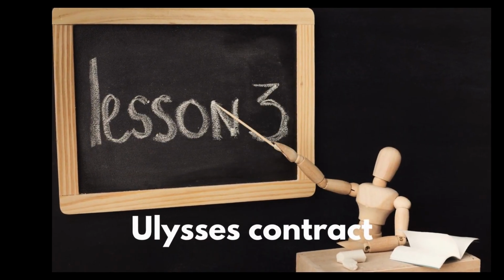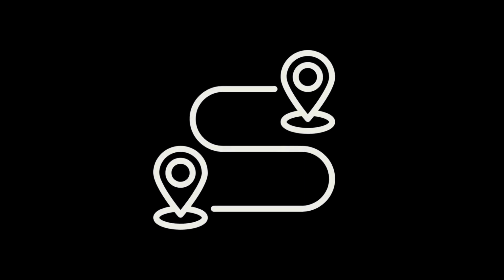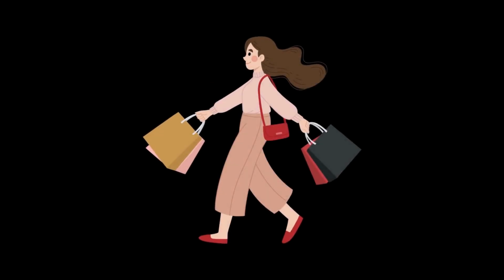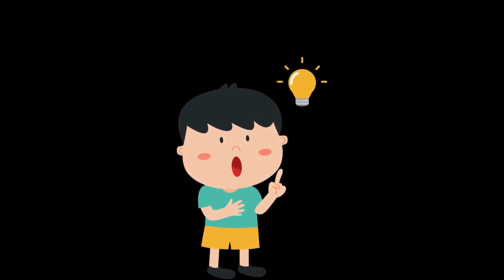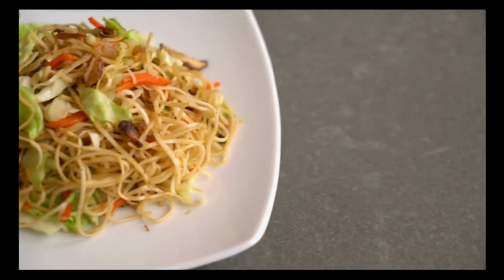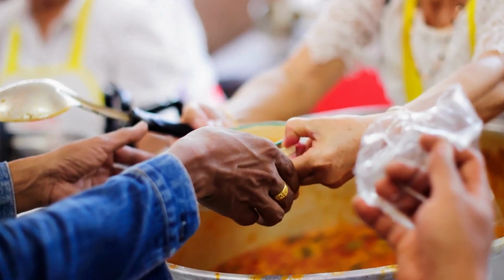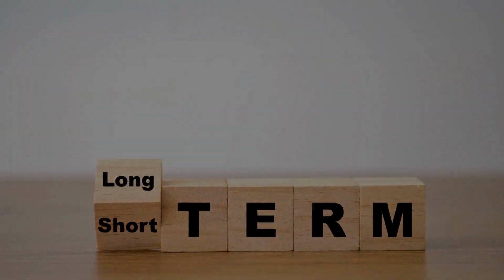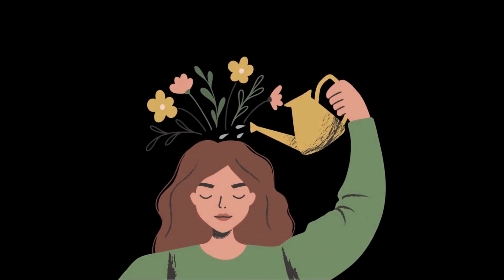Mastering 5 Smart Spending: Unveiling How Nagas Misthink Money"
🧠 **Unlocking Smart Spending:** 🧠

Welcome to Poisa Kotha! In this enlightening video, we delve deep into the psychology of money and spending habits. Join us as we uncover the hidden quirks of our minds that often lead us to make less-than-optimal financial decisions.

🤔 **Decoding Money Misconceptions:** 🤔
We're all guilty of it—misjudging the value of money and making irrational spending choices. We'll explore how cognitive biases and emotional triggers play a significant role in influencing our financial behaviors, sometimes against our better judgment.

💡 **Strategies for Financial Clarity:** 💡
But fear not! This video isn't just about pointing out our financial flaws. We'll also provide you with practical strategies to navigate the complexities of spending. Learn how to make informed choices, resist the temptation of impulsive purchases, and budget effectively for your future.

🧐 **Aha Moments and Insights:** 🧐
Get ready for those "aha" moments as we break down key concepts. We'll dive into the psychology of pricing, the social factors that impact our spending, and the psychology behind saving. By the end of this video, you'll be armed with knowledge to approach spending more consciously.

If you're intrigued by the science of decision-making, want to enhance your financial well-being, or are simply curious about the psychology behind our money choices, this video is your gateway. Join us in uncovering the fascinating world of human behavior and spending patterns.

We're building a community of curious minds, and we'd love to have you on board.

Thank you for being part of our exploration into the intricate relationship between our minds and money. Let's journey together toward more mindful and informed spending!